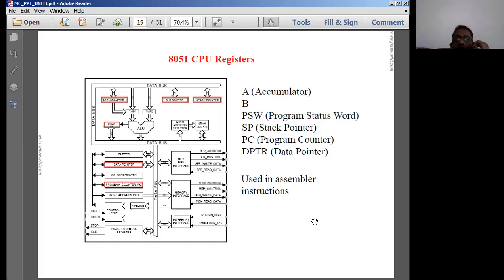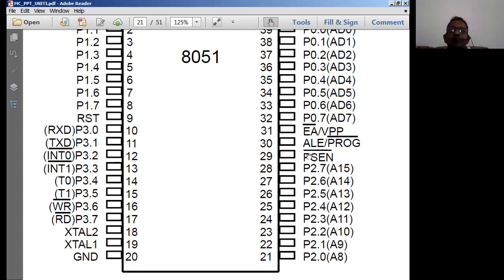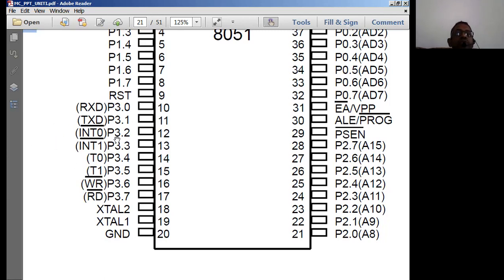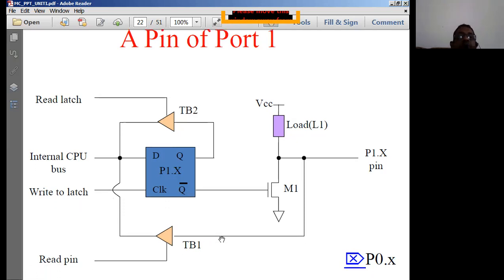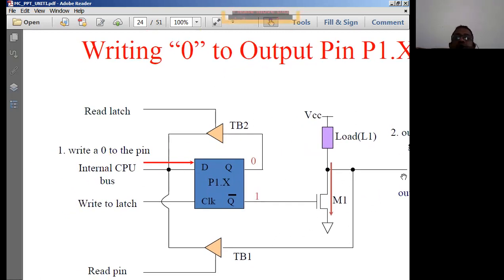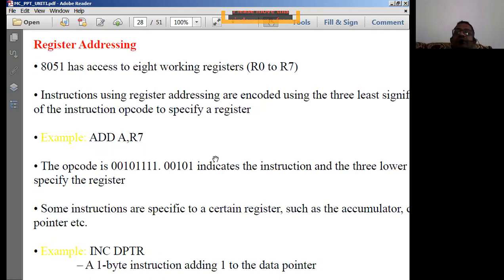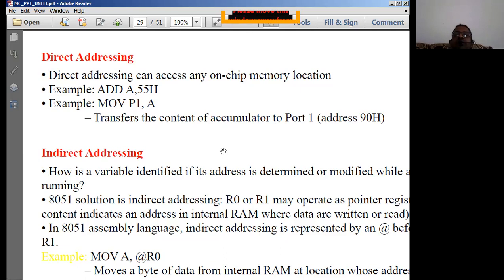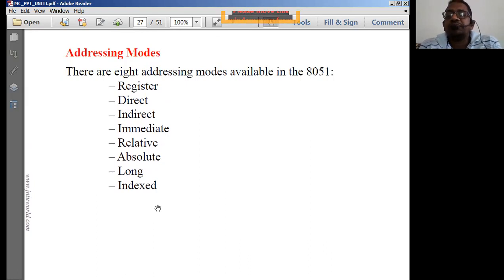ES 26.04.2021 Pin of 8051 and addressing modes